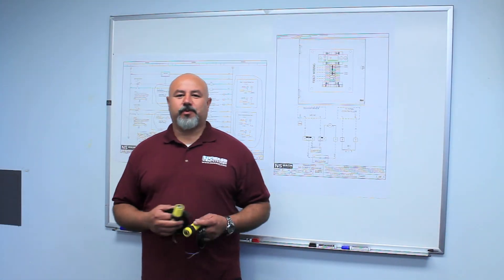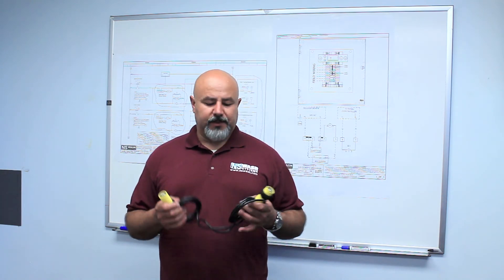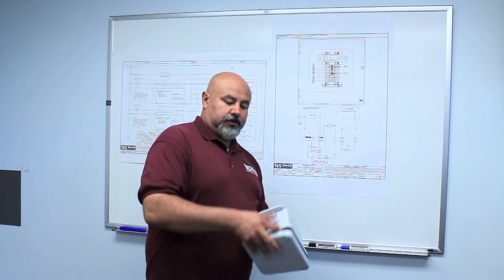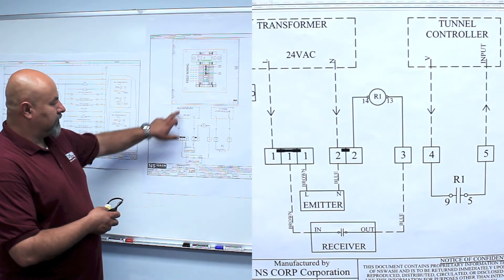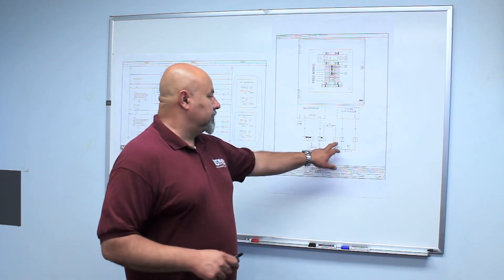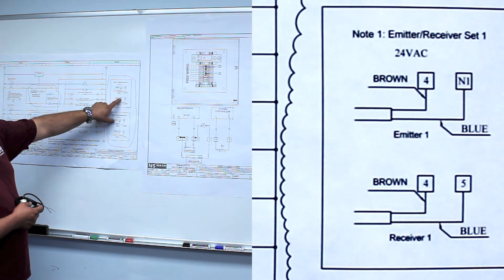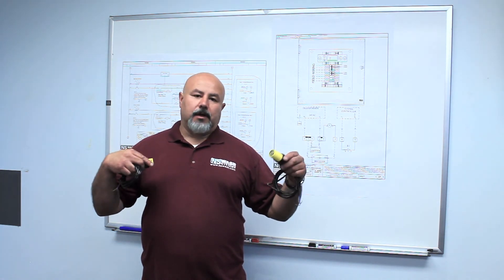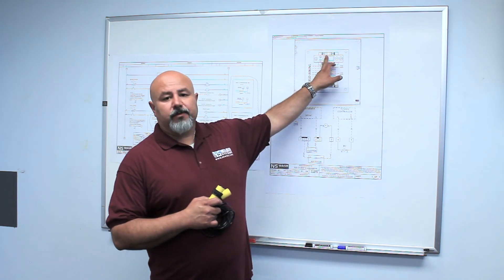Photo Eyes wiring and installation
Banner SMA30 Series Photo Eye wiring